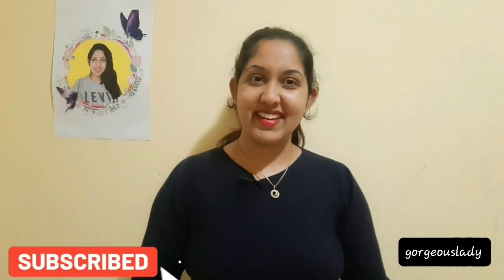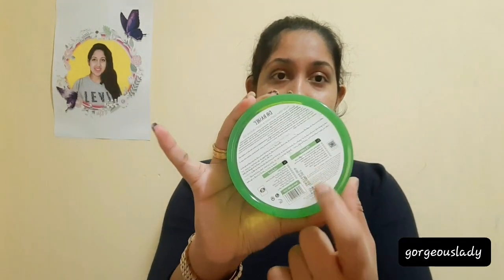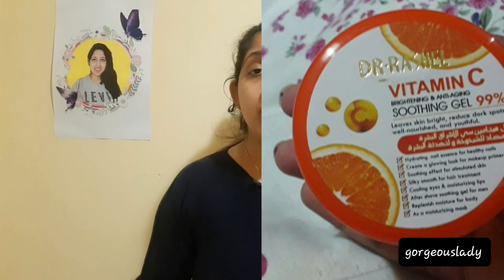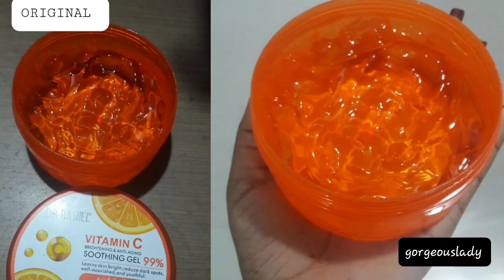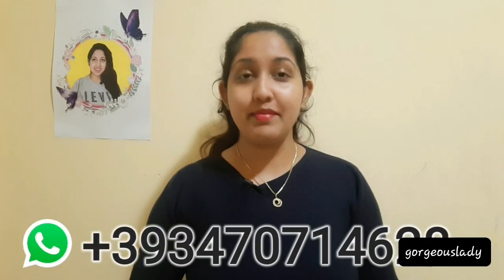Dr Rashel Aloevera Soothing Gel Honest Review Sinhala|ඇලෝවේරා ජෙල් ඇත්තටම හොදද?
Hi Gorgeous

හායි🙋 කොහොමද ඔයාලට❤️💙හොදින් ඉන්නවා නේද ?
ඉතින් ගොඩක් දෙනෙක් ඉල්ලපු ඩොක්ට රශෙල් සූතින් ජෙල් range එකේ .ඇලෝවේරා soothing gel එක මම සති තුනකට කිට්ටුව පාවිච්චි කරන් යද්දි ලැබුන ප්‍රතිඵල නිසා මට හිතුනා ඉක්මනින්ම ඒ ගැන ඔයාලා එක්ක බෙදාගන්න...ඒ වගේම ඔරිජිනල් ප්‍රඩක්ට් එක අදුනගන්න විදියත්...ඔරිජිනල් ප්‍රඩක්ට්ස් මිලදී ගන්න විදියත් මම මේ වීඩියෝ එක තුල කතා කරා ❤💙
        ස්තූති 🙏

🎀✈️🇮🇹🇱🇰ඔයාලගෙ කොණ්ඩය රැකගන්න සම රැකගන්න 💯ක් ඔරිජිනල් ඉතාලි ස්කින් කෙයා,හෙයා කෙයා නිශ්පාදන ඔයාලට දැන් මගේ online shop එක හරහා මිලදී ගන්න පුලුවන්😊🎀 👇
🎀✈️🇮🇹🇱🇰MJM COLLECTION  INSTAGRAM 🎀

💐gorgeous beauty ස්වාභාවික ආලේපන මිලදී ගන්න කැමති අයට මේ instagram link එක හරහා සම්බන්ධ වී ලබා ගත හැක.💐